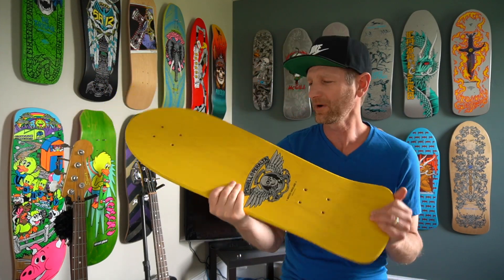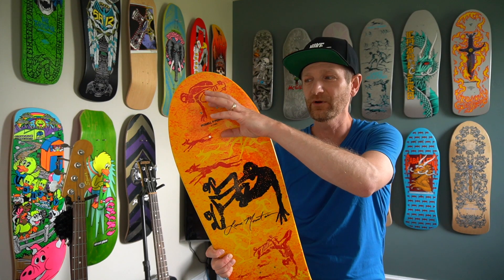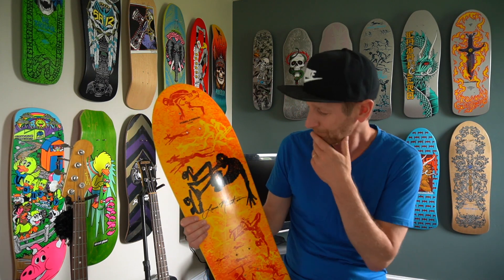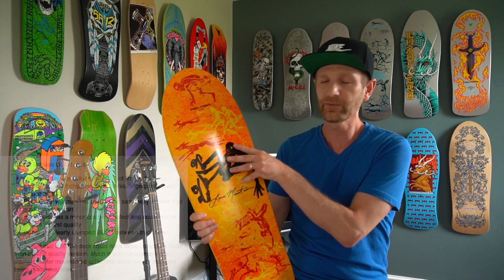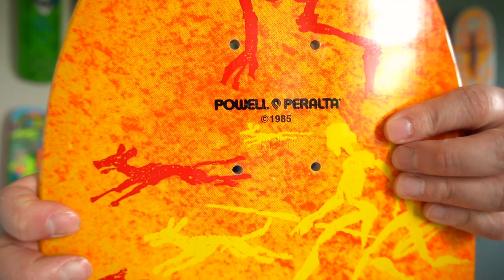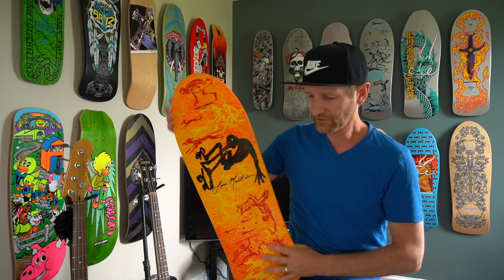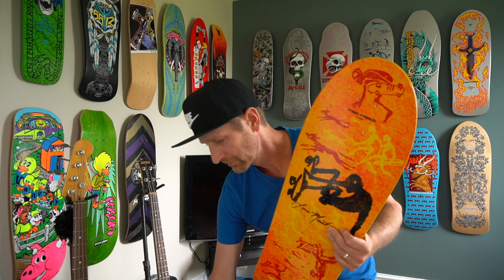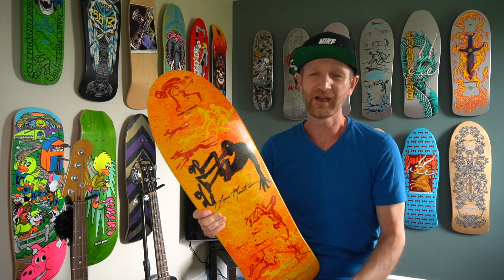Powell Peralta Bones Brigade Series 5 Lance Mountain Old School Reissue Skateboard Deck - BLEM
This Old School Reissue Powell-Peralta Bones Brigade Series 5 Lance Mountain 'Future Primitive' is a killer deck. It came as a BLEM complete skateboard so there is some sort of defect but I bought it used so it's hard for me to determine what the defect is. BLEM is stamped between the trucks. The original press was from 1985...this Series 5 Reissue was pressed in 2014.

"As Powell-Peralta began to develop a deck graphic for Lance, he was offered a VCJ kull & knee bone-based theme playing off the other skull and dragon inspired Brigade decks, but he wanted something different. Company artist, Vernon Courtlandt Johnson (VCJ), was also working on concepts of cave painting figures for the second Brigade video Future Primitive, and Lance asked to go in this direction instead, which explains where his outlier graphic came from."

Specs:

Shape - 156
Concave - SP3
Wheelbase - 15.375"
Length - 30.75"
Width - 10"
Nose - 3.875"
Tail - 6.5"
Truck Hole Pattern - Old School
Art By - Vernon Courtlandt Johnson (VCJ)
Original Press - 1985
Series 5 Reissue Date - 2014
Limited Run - Only up to 2500 in this colourway produced